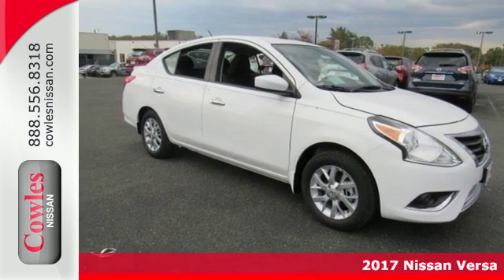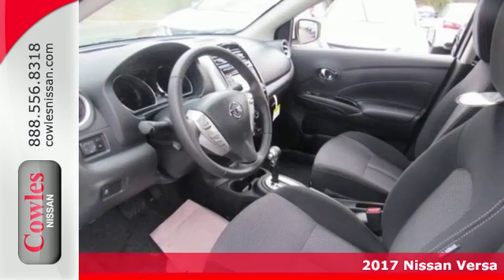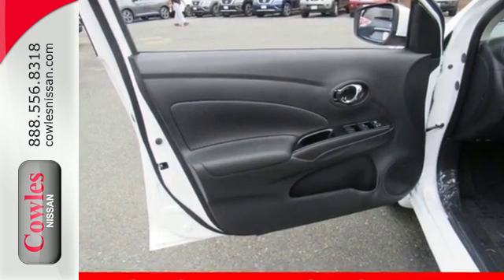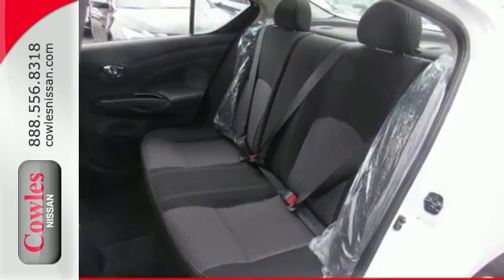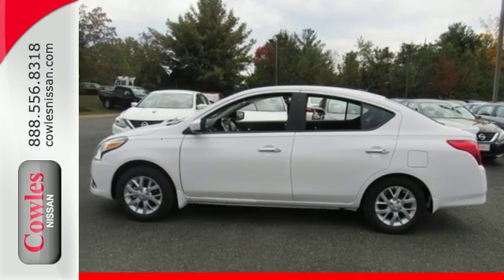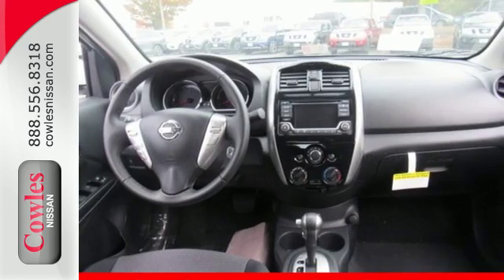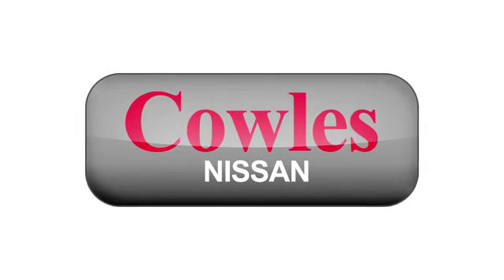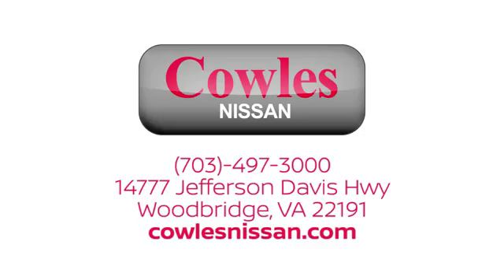New 2017 Nissan Versa Washington DC VA Woodbridge, VA #170109 - SOLD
Year: 2017
Make: Nissan
Model: Versa
Trim: 1.6 SV
Engine: 1.6L I4 DOHC 16V
Transmission: CVT with Xtronic
Color: White
Interior: Charcoal
Stock #: 170109
VIN: 3N1CN7AP4HL805410
2017 Nissan Versa 1.6 SV Gets unbelievable mileage. Suitable switchgear. Ask about our Special Rates this month! Be the talk of the town when you roll down the street in this fuel-efficient 2017 Nissan Versa.

Address:
14777 Jefferson David Hwy